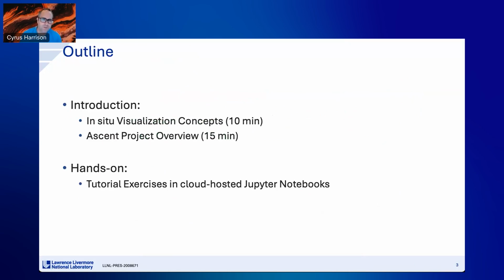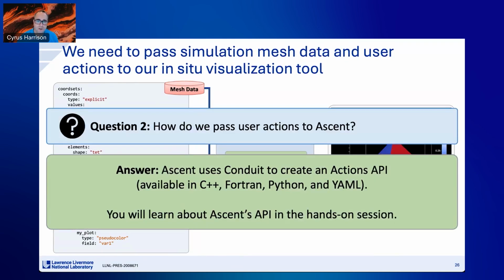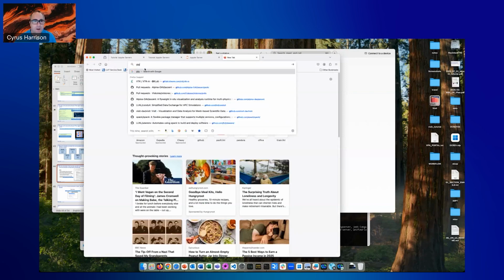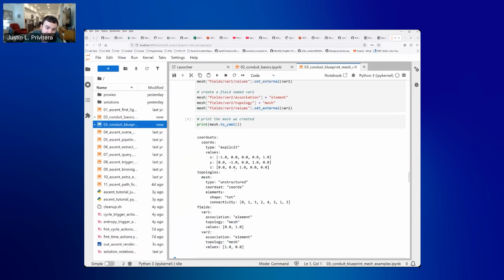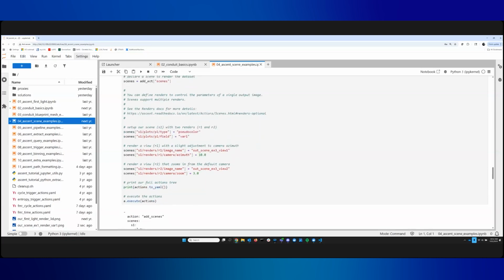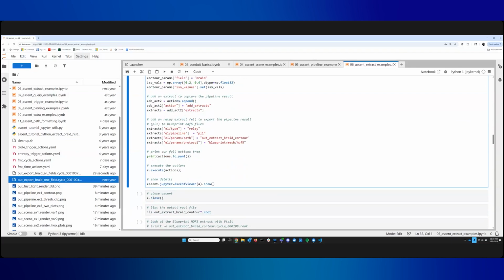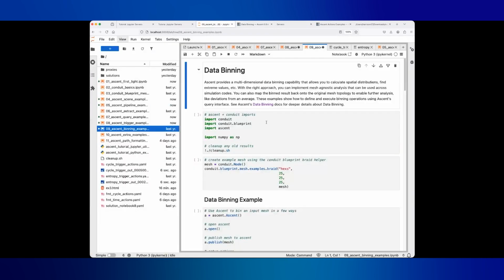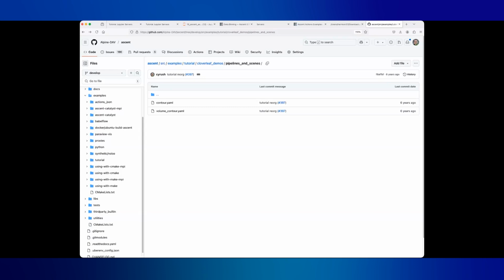Tutorials 2025: Ascent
LLNL’s High Performance Computing Innovation Center hosted free HPC software tutorials during the summer of 2025. This video demonstrates how to use Ascent, an open source many-core capable lightweight in situ visualization and analysis infrastructure for multi-physics HPC simulations.